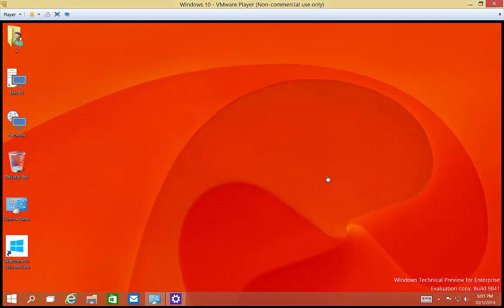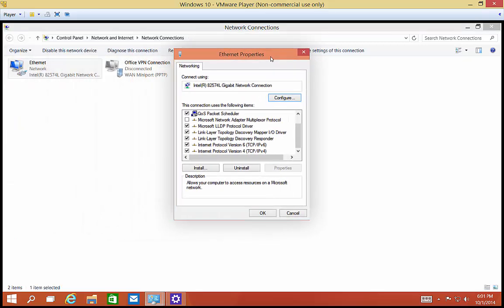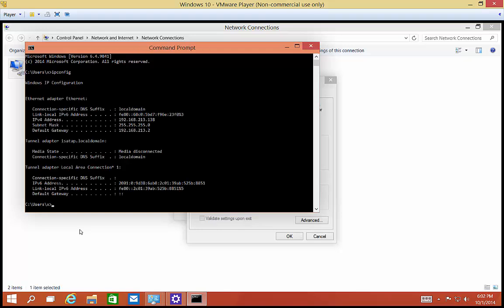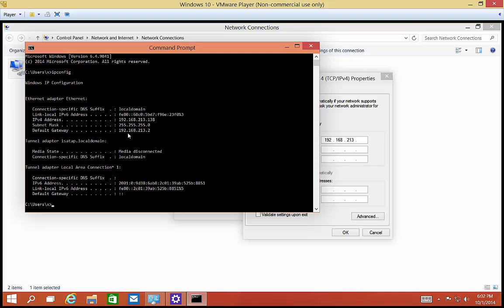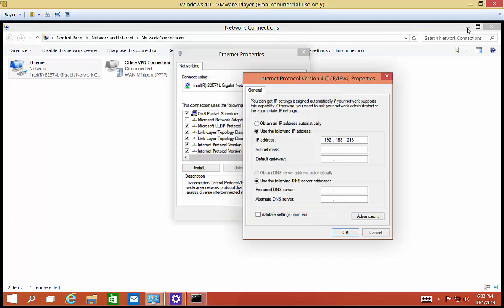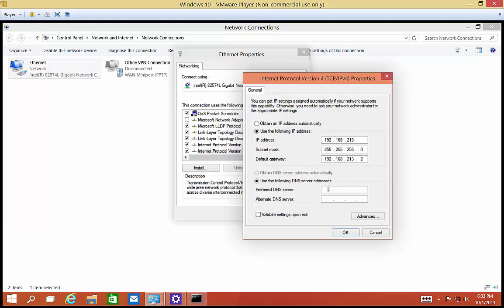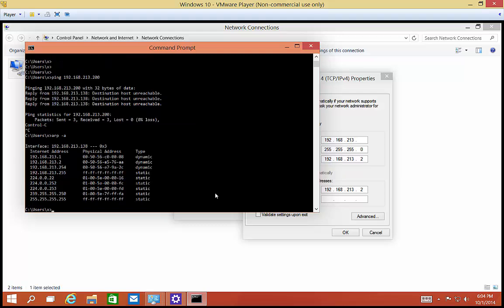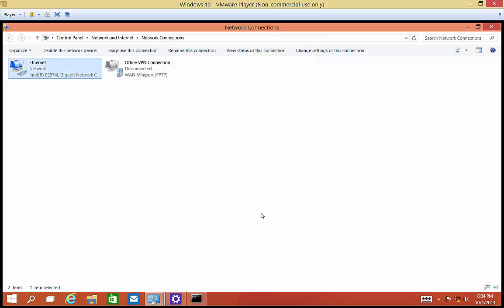How to change your IP address in Windows 10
Check out my book "This is IT" for true IT experiences during my long career

Author, teacher, and talk show host Robert McMillen shows you how to change your IP address in Windows 10.

If you are new to TCPIP, and this topic is confusing, please check out my TCPIP Basics course for free!